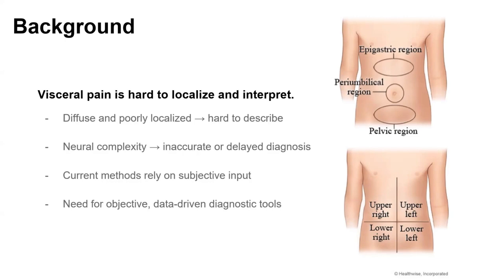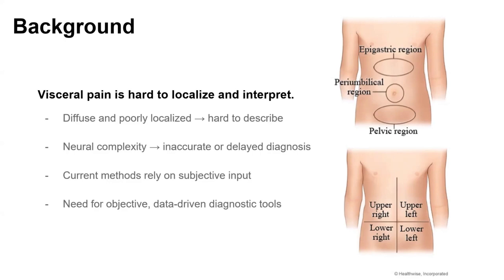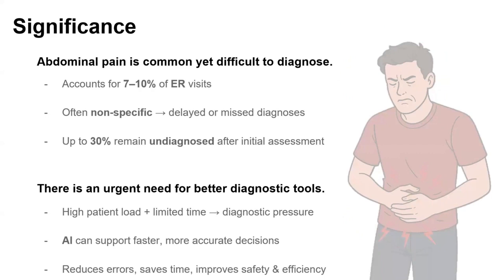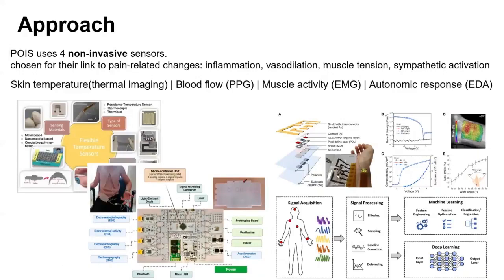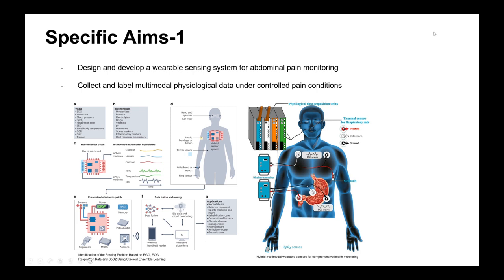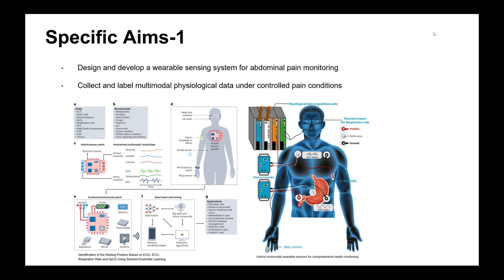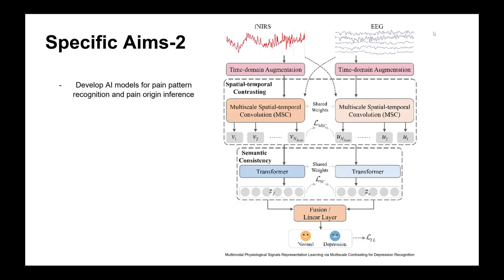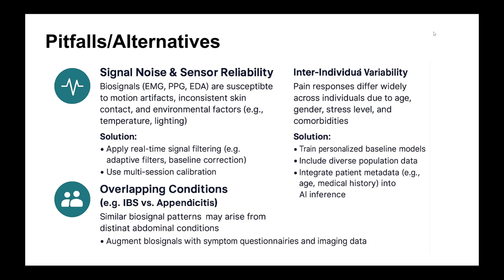2025 MD5031 Team5 Kippeum Park Seung Jun Jeong mp4